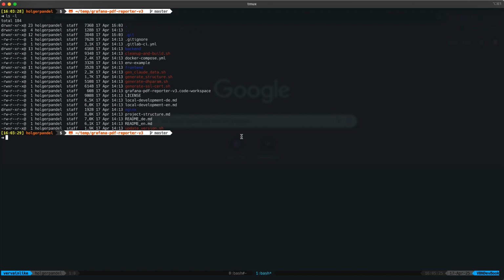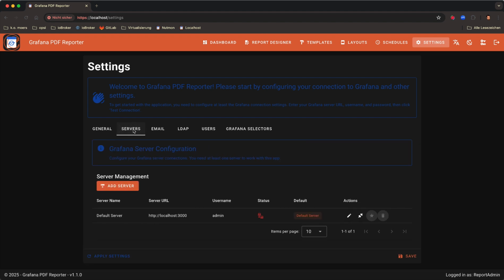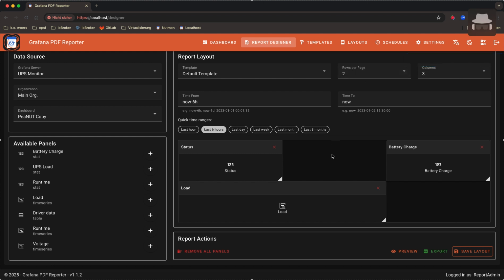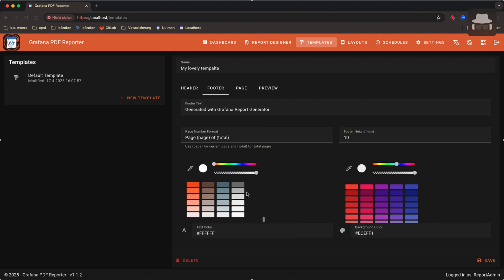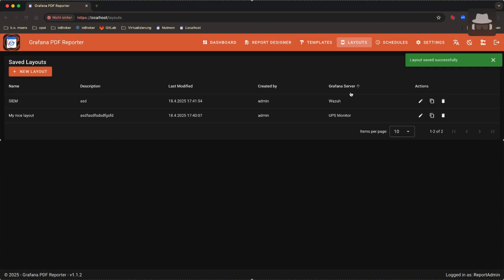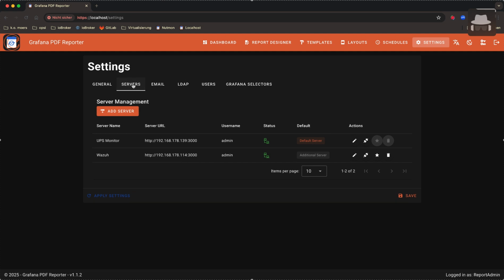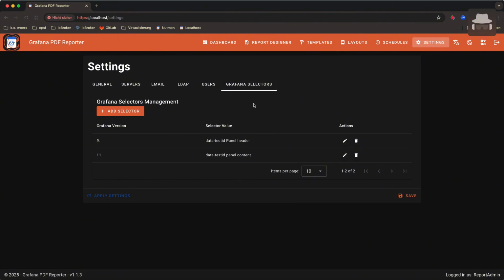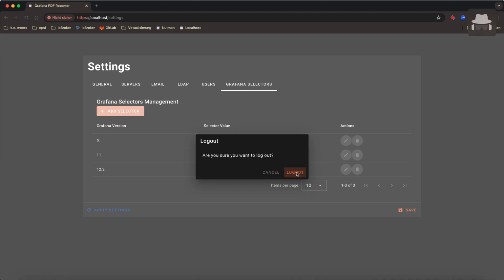Grafana PDF Reporter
Introduction into my Grafana PDF Reporter.

Chapters:
00:00 Basic Docker configuration
03:13 First login
03:55 Source server setup
05:08 UI Walkthrough - Dashboard
05:38 UI Walkthrough - Report Designer
09:32 UI Walkthrough - Layout Management
10:08 UI Walkthrough - Template Designer and usage with different servers and layouts
15:10 UI Walkthrough - Report Scheduler
18:01 UI Walkthrough - Settings Menu - General tab
18:27 UI Walkthrough - Settings Menu - Email settings
19:30 UI Walkthrough - User Management
20:13 UI Walkthrough - LDAP Configuration
21:06 UI Walkthrough - Grafana Selectors
25:17 UI Walkthrough - App menu and final words